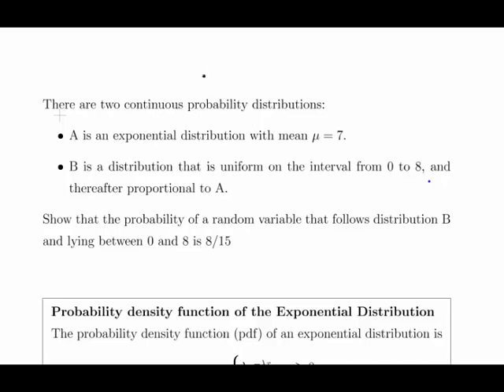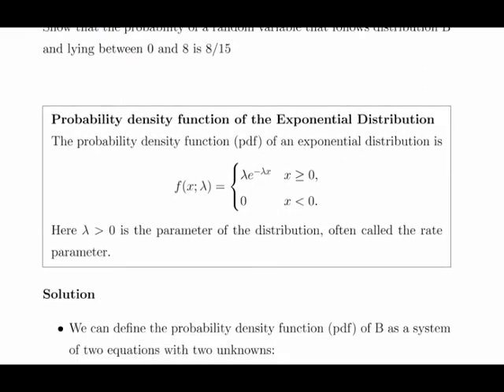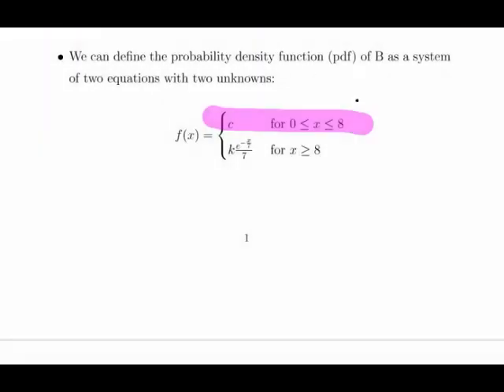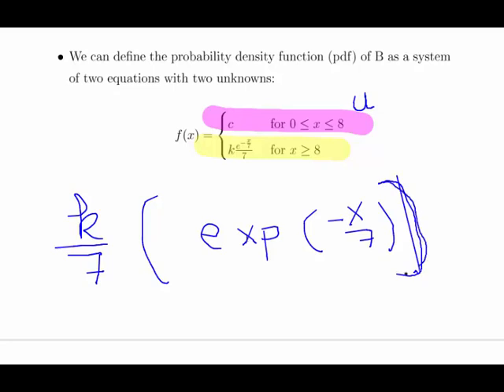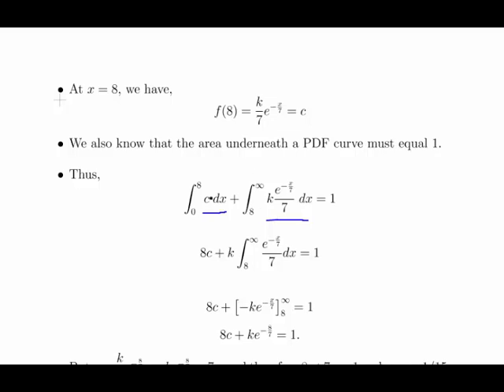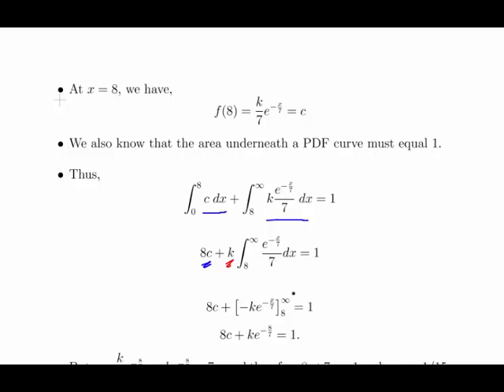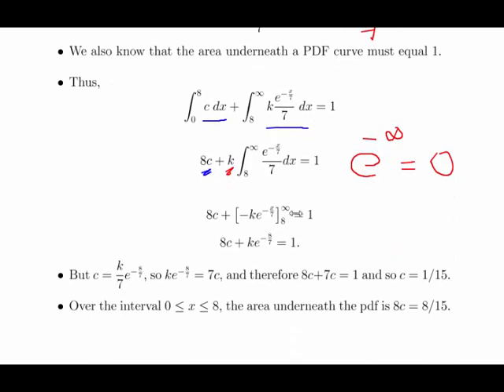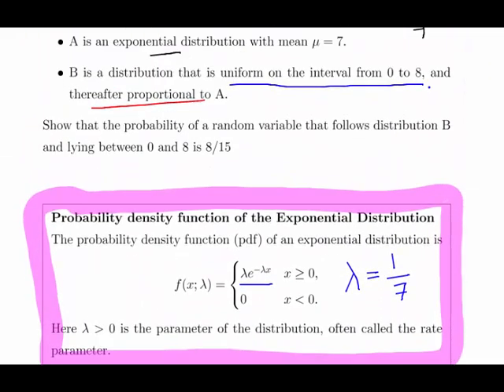Mixed Probability Distributions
StatsResource.github.io | Probability Distributions | Advanced Topics | Mixed Probability Distributions